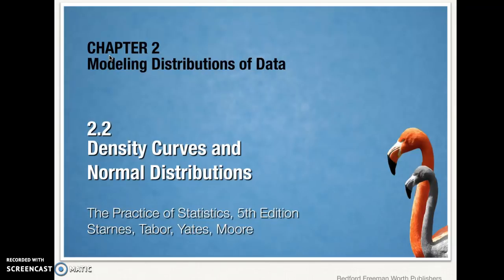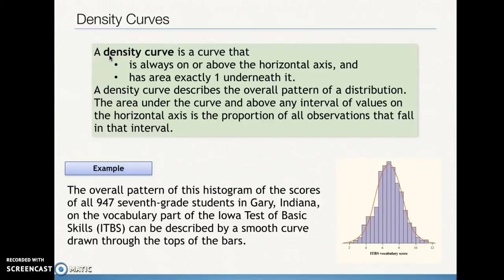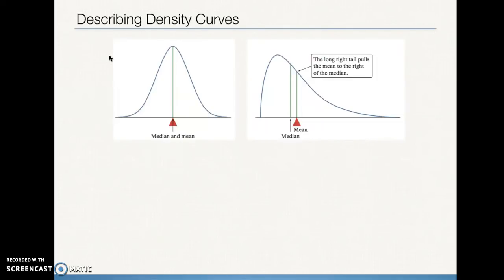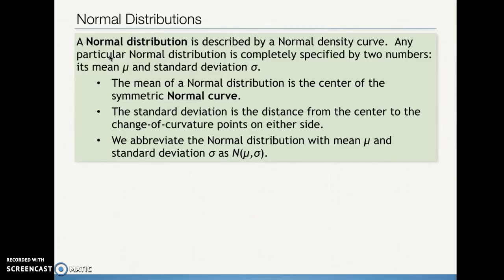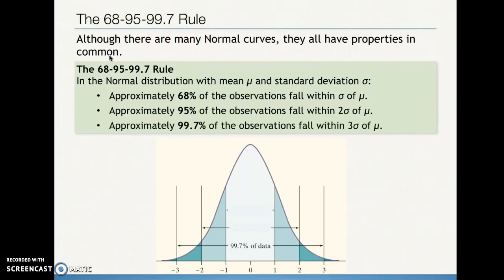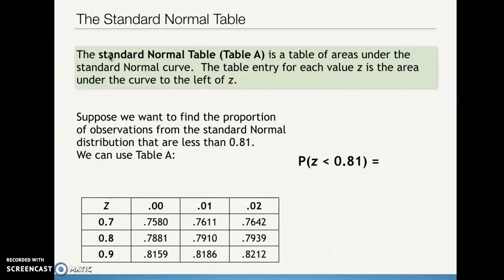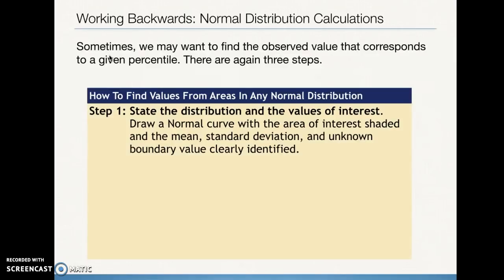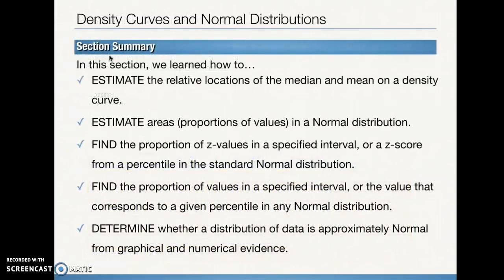AP Stats TPS5e 2.2 Modeling Distributions of Data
A narrated PowerPoint presentation for TPS5e Section 2.2 Density Curves and Normal Distributions